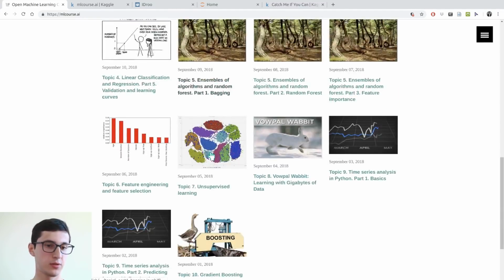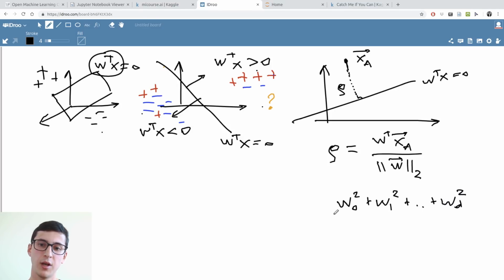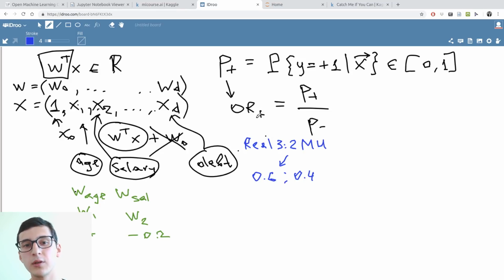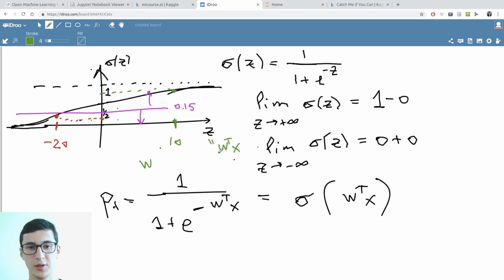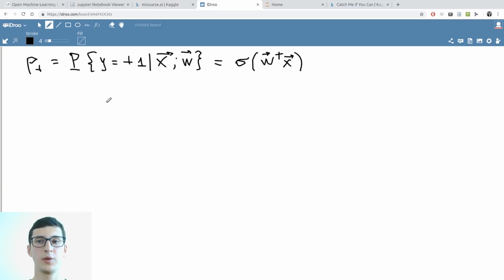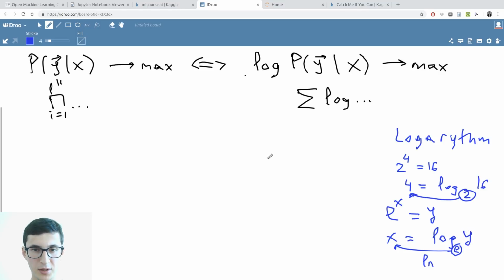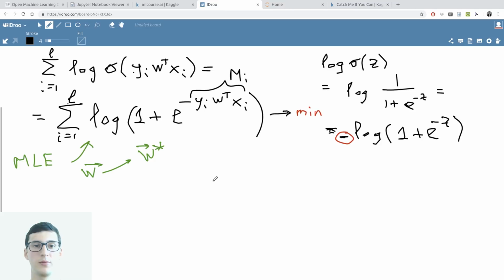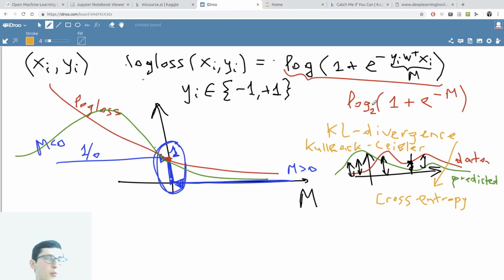mlcourse.ai. Lecture 4. Logistic regression. Theory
Here we discuss mathematical foundations of  Logistic regression, we stick to ML view this will also help to study neural nets.